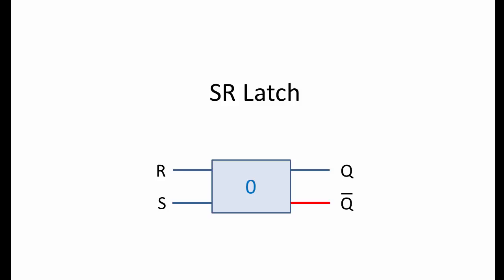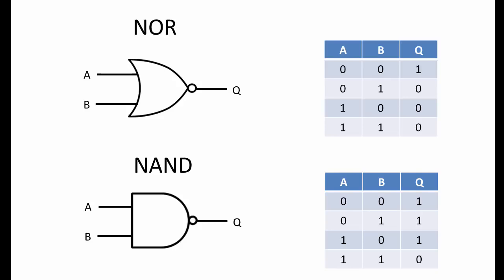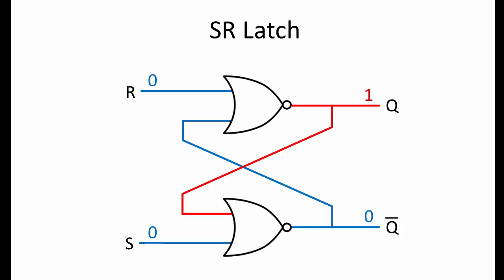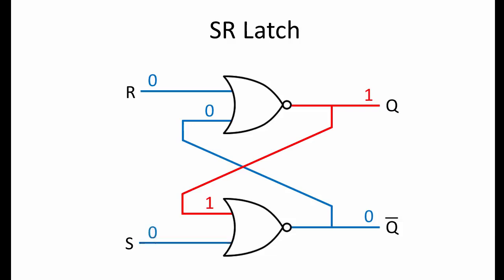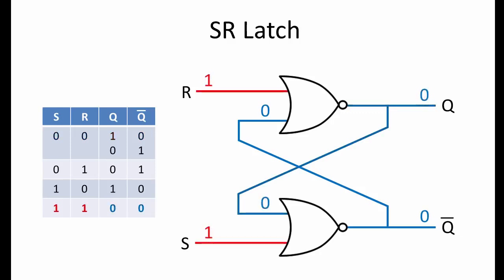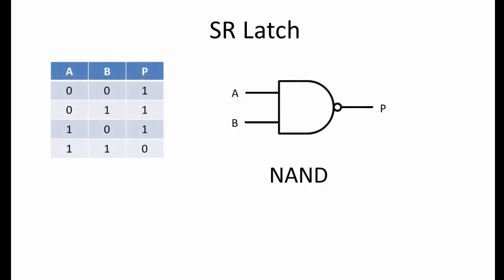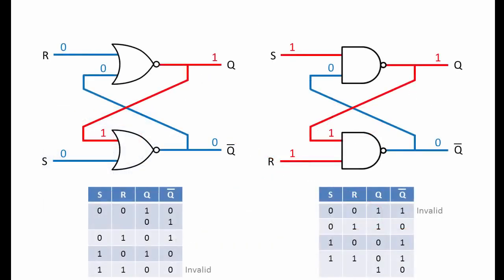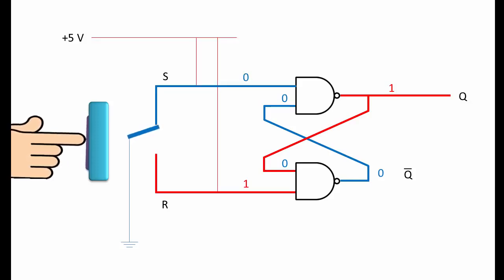Latches and Flip Flops 1 The SR Latch